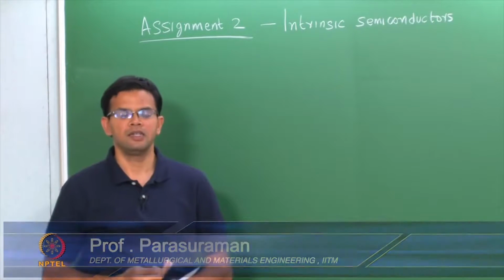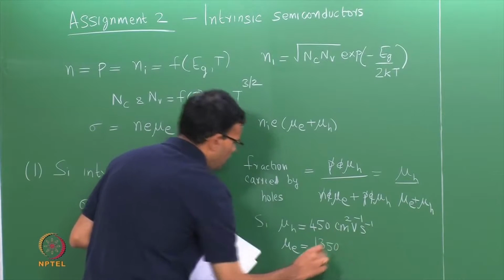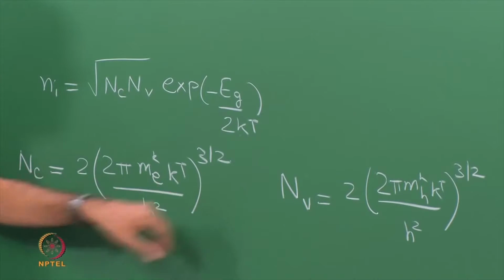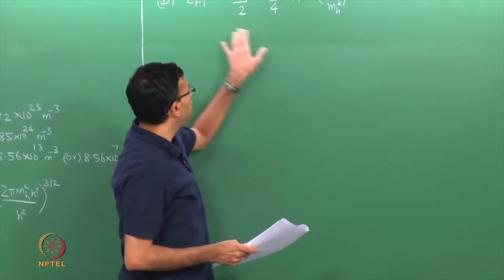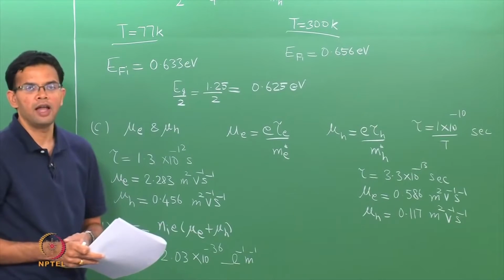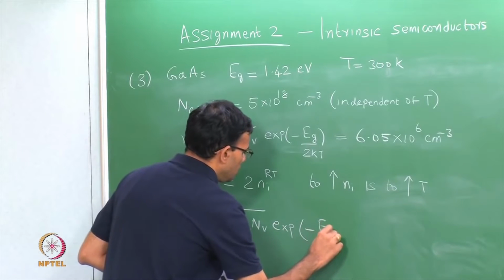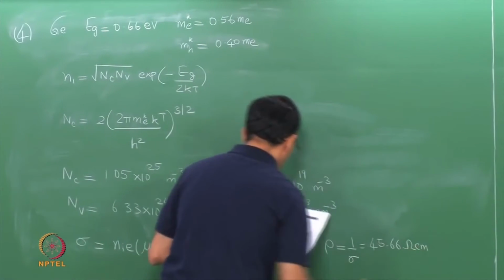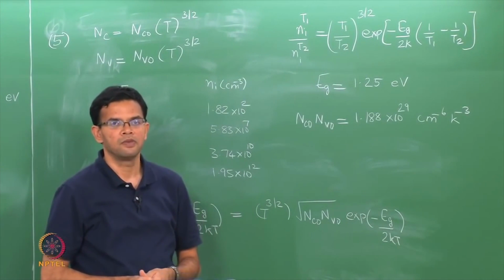Intrinsic semiconductors Assignment 2